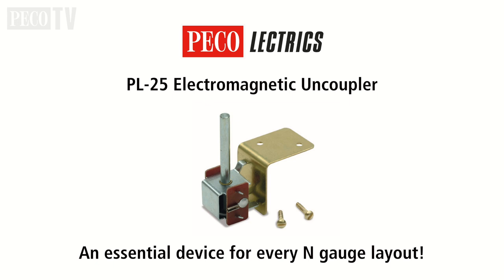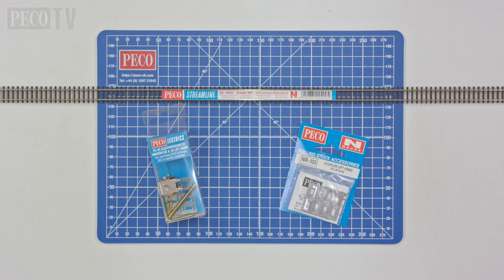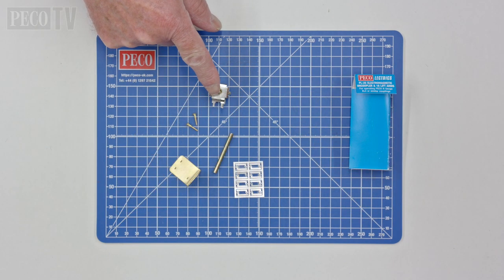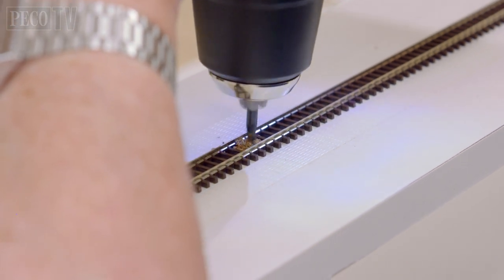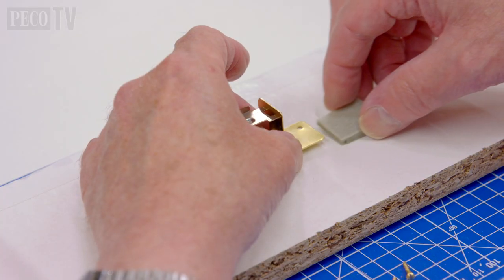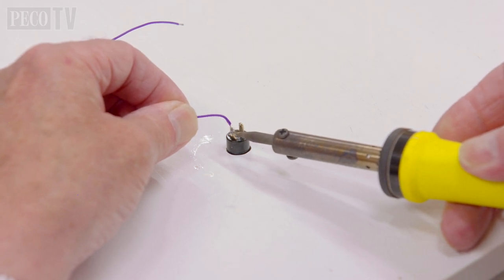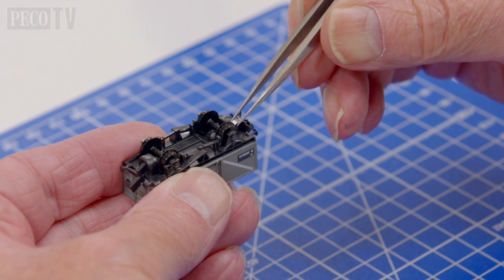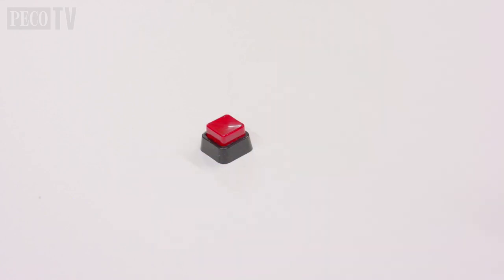PL-25 PECO Lectrics Electromagnetic Uncoupling System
In this video we take a look at the PL-25 electromagnetic uncoupling system. This product is a really useful remote operating feature for use with ELC couplings. The video demonstrates the benefits and takes you through the installation process.